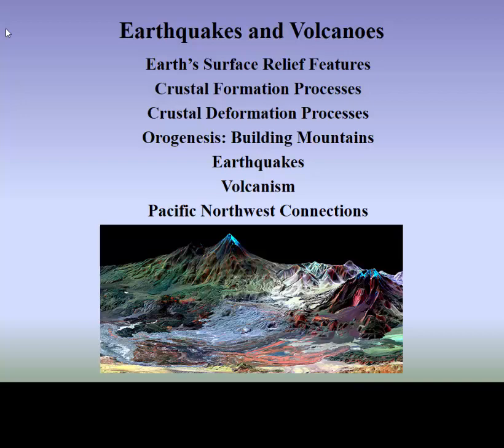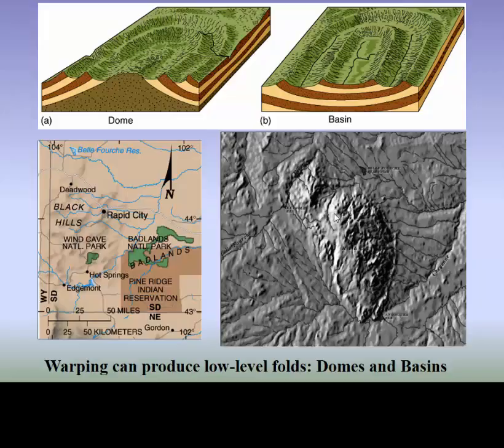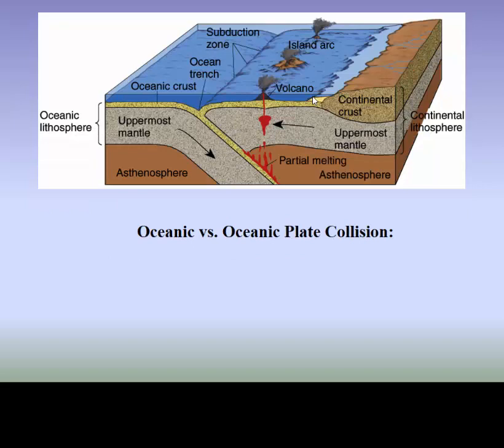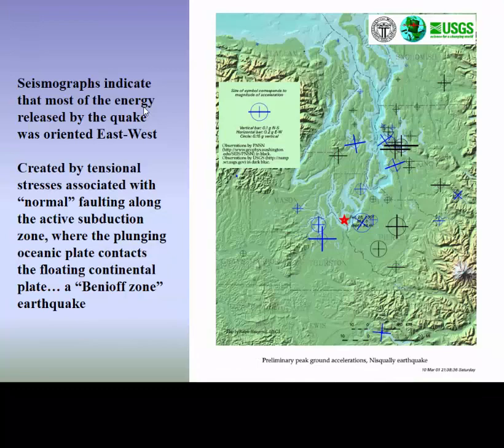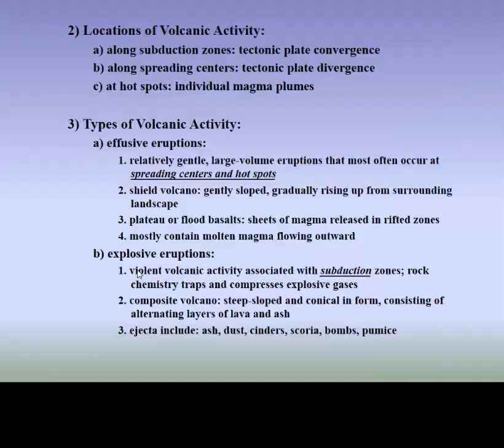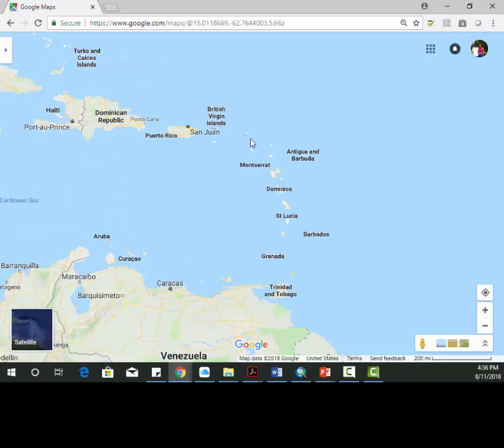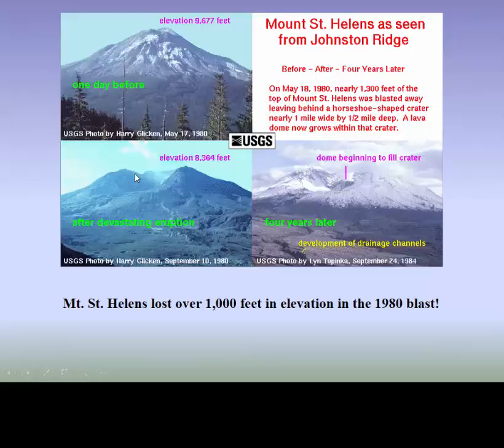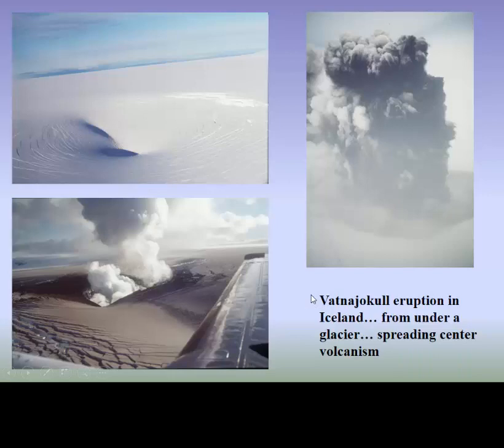Chapter #12 - Introduction to Physical Geography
This video covers Chapter #12 of the Introduction to Physical Geography (GEO 200) class taught by Tim Mulrooney.